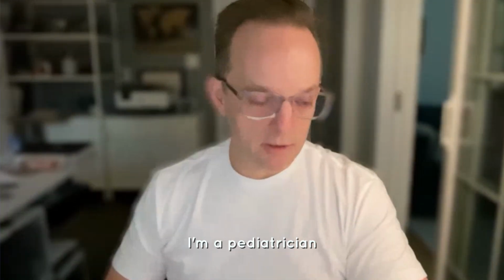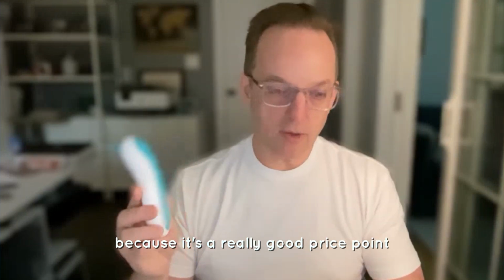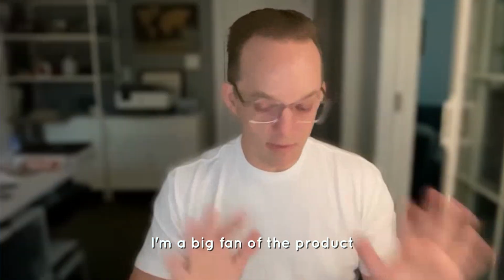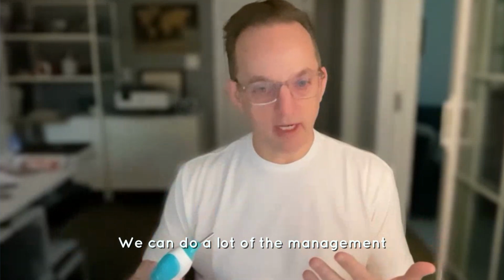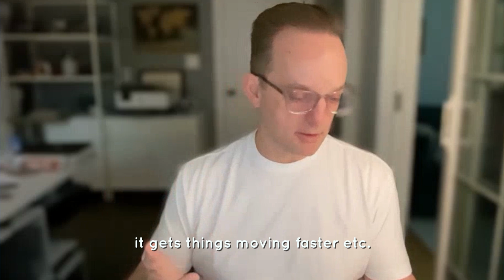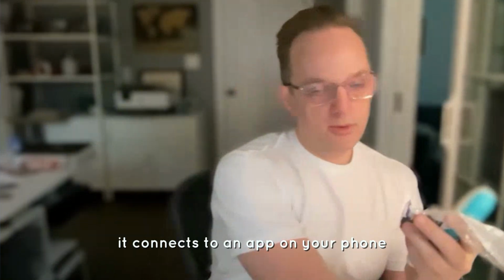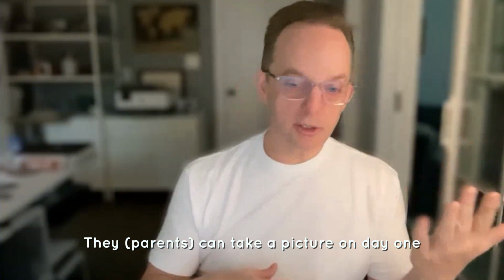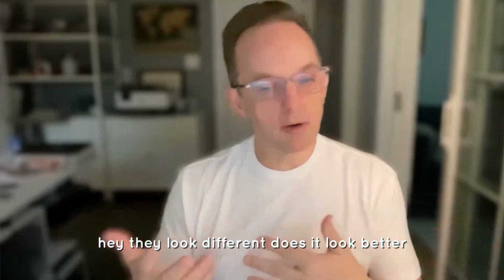Dr Michael Hobbs Remmie